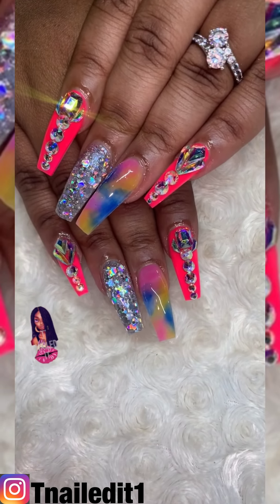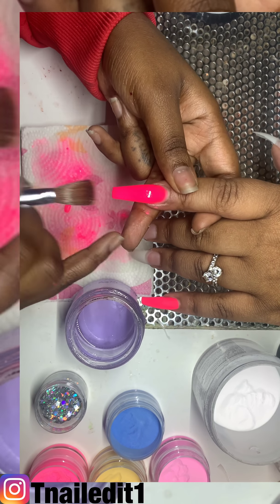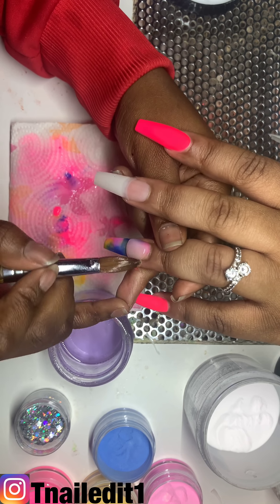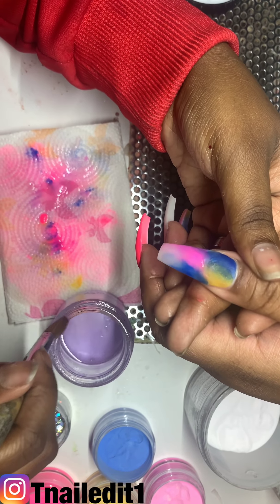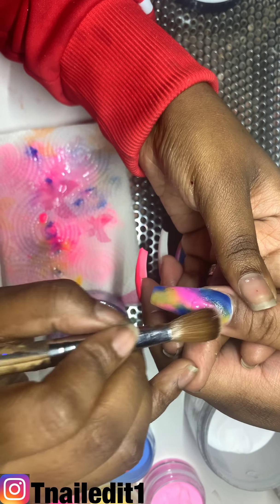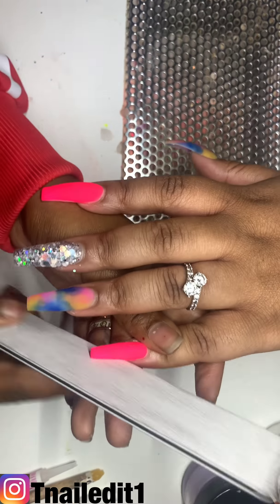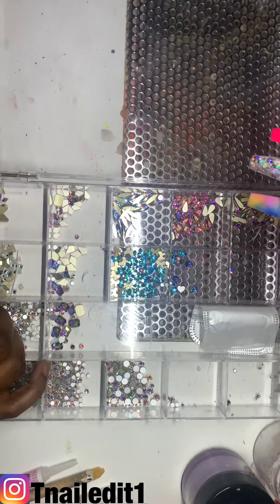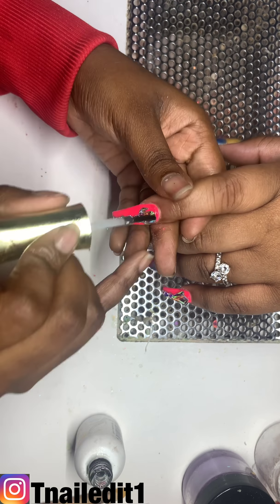Cloudy Marble Nails ,Glitter,and Bling Nails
Hologram glitter💙